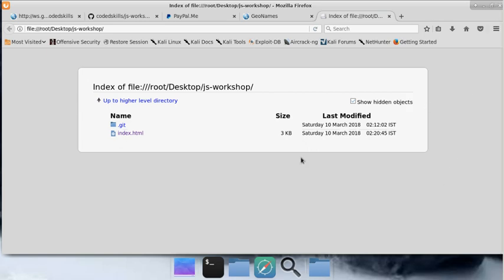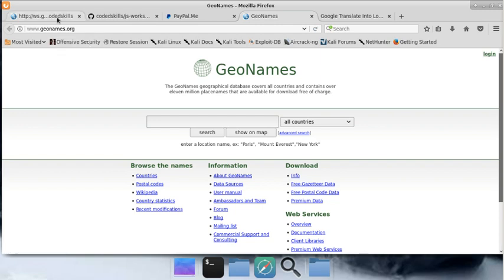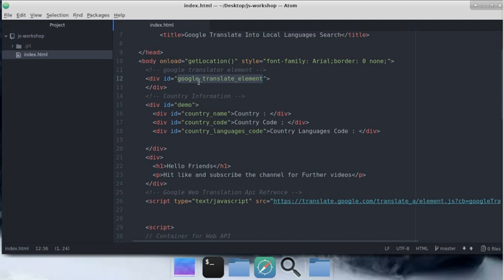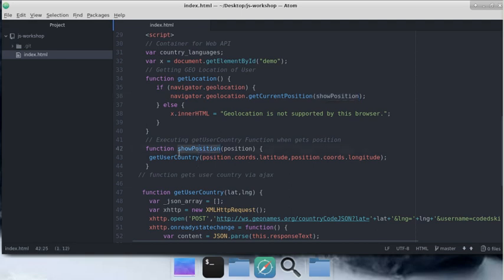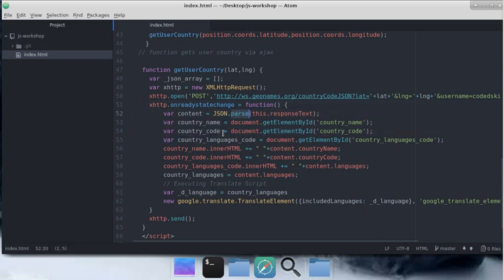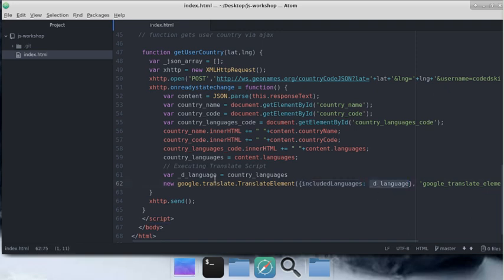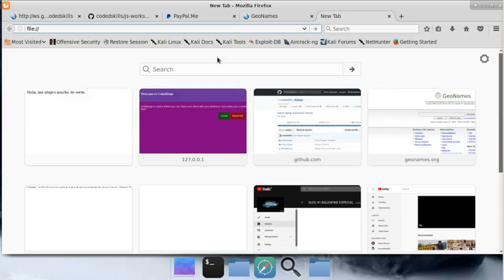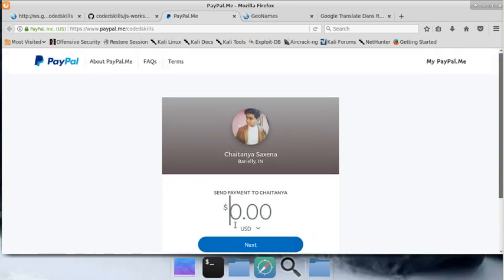Translating Web Page into Users Country Local Languages using Javascript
I showed you that how can you detect a users country and translate your web page into its local languages